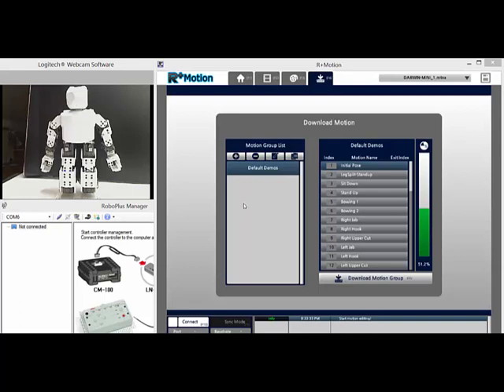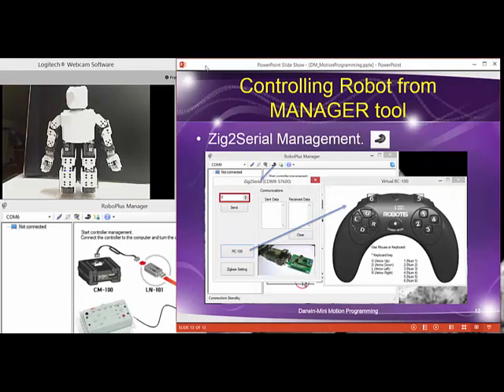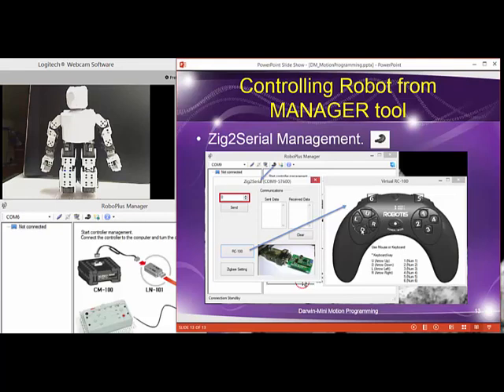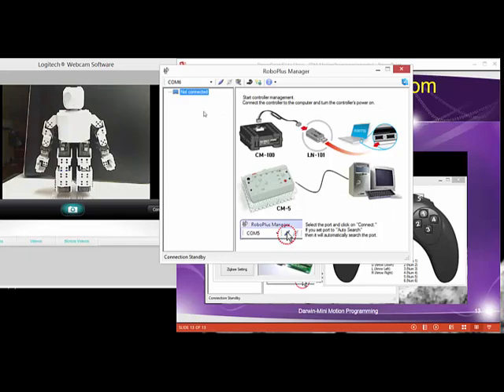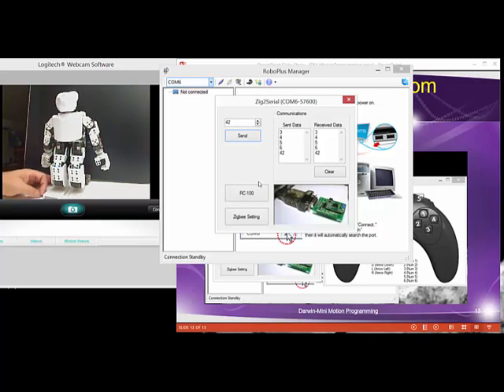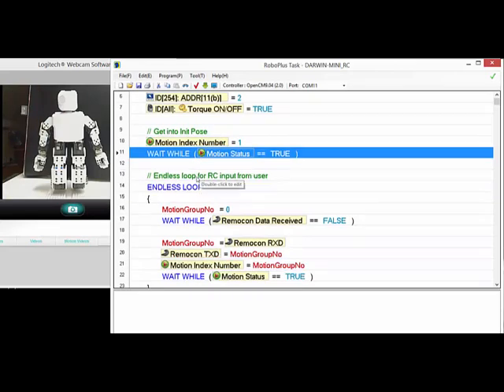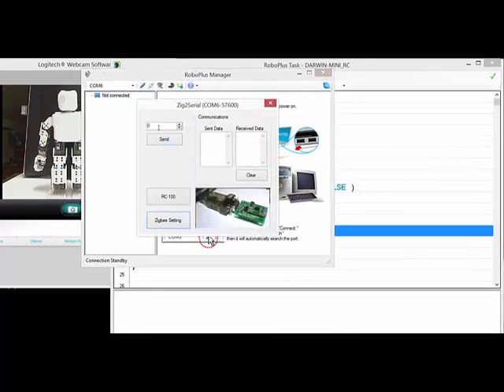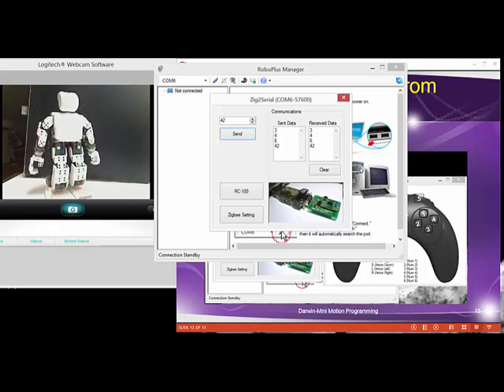Darwin Mini Motion Programming 2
The Darwin-mini was aimed at the mobile market so it came with mobile apps for Android systems.  But you can also use RoboPlus Manager in a creative way to activate its Motion Groups (previously defined via R+Motion V.2.1).  To be exact, I was using the sub-tool called Zig2Serial Management which was originally created to help manage the ZIG-100 (circa 2009).  But as it turned out, this was a very general communications tool that can be used on the PC regardless whether ones use ZigBee or BlueTooth.